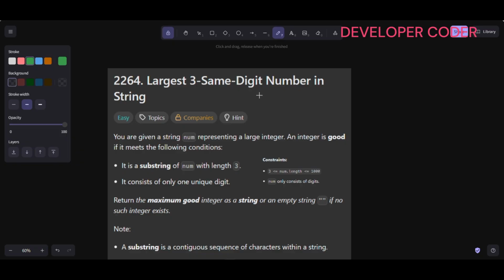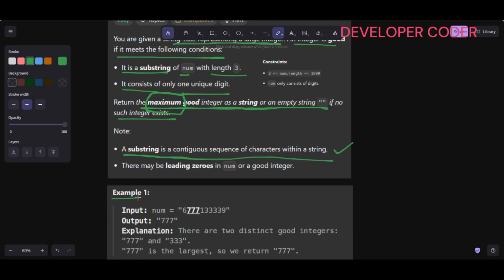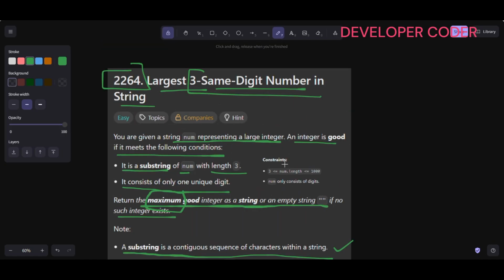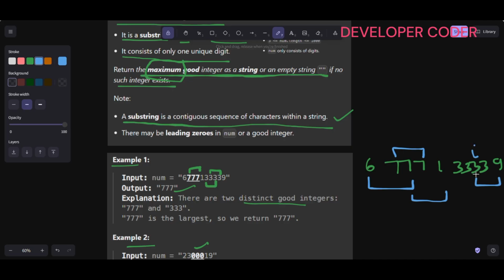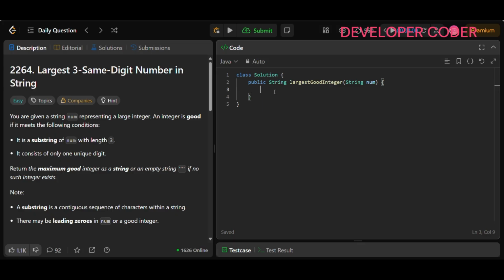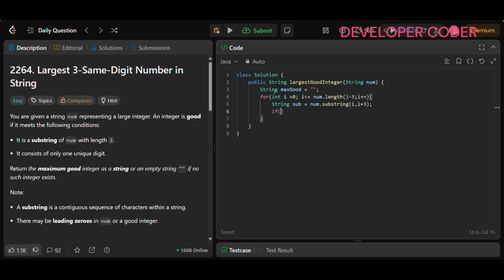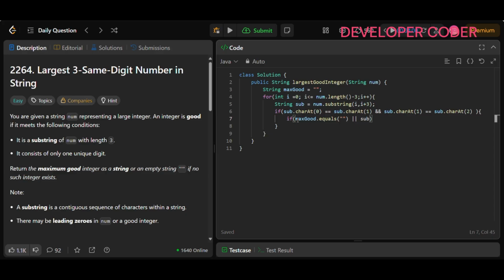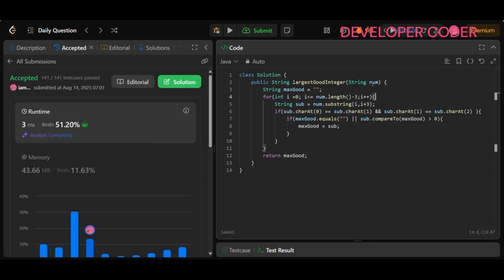Largest 3-Same-Digit Number in String | LeetCode 2264 | Java Code | Developer Coder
In this video, we tackle the LeetCode Problem 2264: Largest 3-Same-Digit Number in String using an efficient Java approach. This problem tests your string manipulation skills and ability to efficiently search for patterns in a given string. Perfect for coding interview preparation and improving problem-solving skills.

On the Developer Coder channel, we go step-by-step — explaining logic, edge cases, and optimization techniques — so you not only solve the problem but truly understand the reasoning behind it.

Whether you’re preparing for interviews at top tech companies or aiming to strengthen your competitive programming skills, this walkthrough will help you approach such problems with confidence.

📌 What you'll learn in this video:

Efficient scanning of strings to identify repeating digits.
How to compare and store maximum patterns.
Writing clean, readable Java code for interview scenarios.
Debugging and testing to ensure correctness for all edge cases.

📺 Watch till the end for complete clarity and confidence in tackling similar problems in your coding journey!

Largest 3 Same Digit Number in String LeetCode
Largest 3 Same Digit Number in String Java Solution
Largest three same digit number problem Java
LeetCode 2264 explained Java
Largest 3 Same Digit Number LeetCode Java tutorial
Largest 3 Same Digit Number in String easy solution
Java string search problem LeetCode
Java code for LeetCode string problems
LeetCode Java string manipulation problem
LeetCode easy string problem in Java
Coding interview question largest 3 same digit number
Java interview question on string pattern
LeetCode 2264 code explanation Java
Largest repeating digit substring Java code
Java problem solving LeetCode 2264
Java competitive programming LeetCode 2264
Largest triple same digit number Java solution
String matching problem LeetCode Java
How to solve LeetCode 2264 in Java
Java beginner friendly LeetCode problem
LeetCode 2264 example walkthrough Java
Java easy string coding problems LeetCode
Best Java solution for LeetCode 2264
LeetCode string matching Java problem
Pattern detection in string Java
Java string comparison problem LeetCode
LeetCode string problems easy Java
Java code for finding largest repeating digit
Largest same digit substring Java code
LeetCode problem 2264 easy explanation Java
Java tutorial for LeetCode 2264 problem
Step by step Java solution for LeetCode 2264
Finding largest three same digit number Java
Java string traversal problem LeetCode
LeetCode Java example problems with code
Largest 3 digit match in string Java
Java for loop string search problem
Java index based search LeetCode problem
Efficient string scanning Java LeetCode
Java substring search algorithm example
LeetCode Java pattern matching problem
Best practices for Java LeetCode problems
Java code quality for competitive programming
Java problem solving for interviews LeetCode
Java code optimization LeetCode 2264
How to pass all test cases in LeetCode 2264 Java
Understanding string search in Java LeetCode
LeetCode 2264 complete solution in Java
Java LeetCode string related problems
Java program to find largest repeating digit pattern
LeetCode 2264 Java interview preparation
Java logic explanation for LeetCode 2264
Java string algorithms LeetCode problems
Java tips for solving LeetCode string problems
Java code walkthrough for LeetCode 2264
LeetCode string traversal in Java code
Finding patterns in strings using Java
Java triple repeating number search problem
LeetCode Java complete code and explanation
Java string algorithms for beginners
Java practice problem on LeetCode 2264
Pattern recognition in Java strings LeetCode
Largest same digit number finder in Java
Java program for largest triple same digit
How to debug LeetCode Java string problems
Java debugging techniques for LeetCode problems
LeetCode 2264 Java dry run example
Dry run for largest 3 same digit number problem Java
Largest 3 digit same number search Java
Java character comparison problem LeetCode
Java char array search problem LeetCode
Java competitive programming problem LeetCode 2264